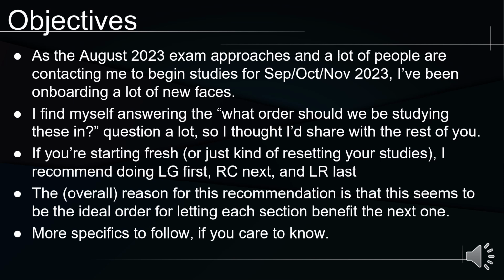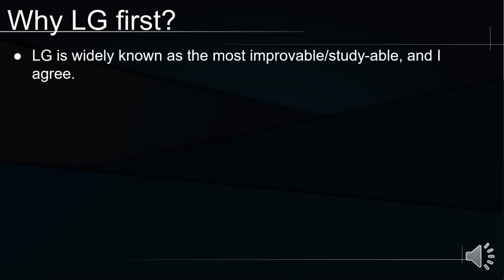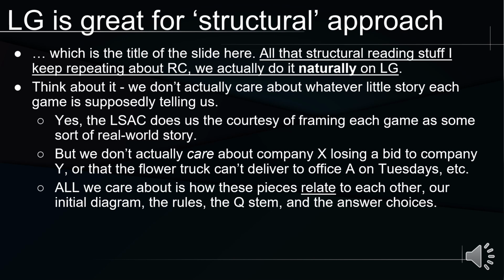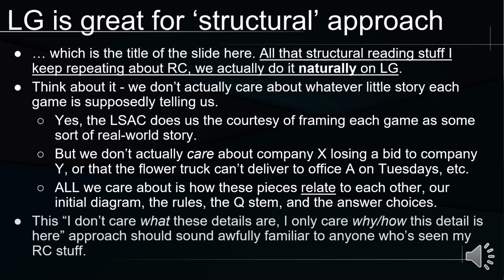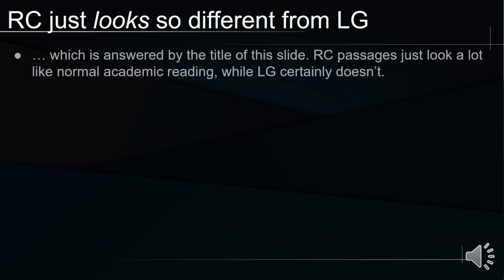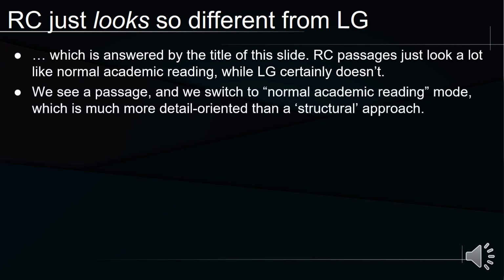LSAT Insights 11 - What Order to Study Each Section?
Short answer: LG, then RC, then LR.

Longer answer: LG is a great place to learn how to think 'structurally,' which you can then import to RC. Tour brain learns to integrate your usual/normal human reading process with the 'structural' process imported from LG, through some neurological black magic I'm not qualified to talk about. You then take that magical LG + RC result and use it on LR.